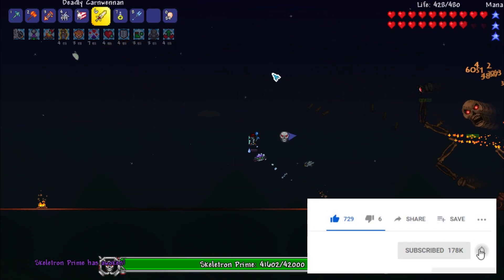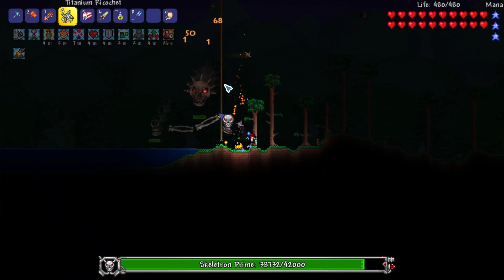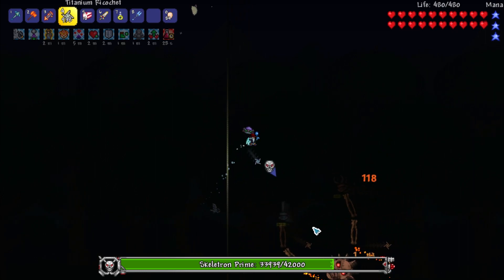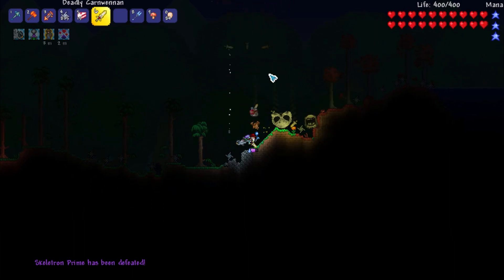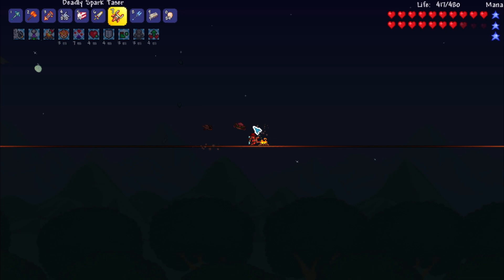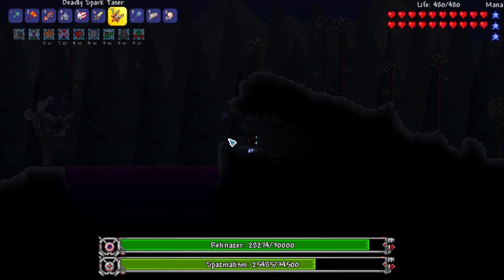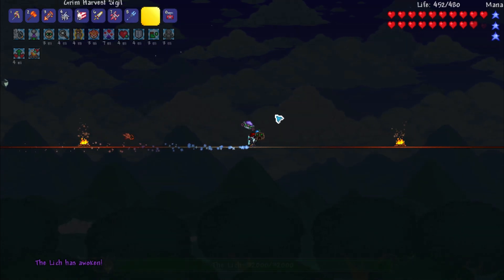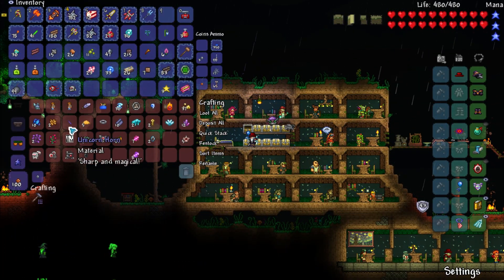Mechanical Bosses and The Lich! Thorium Throwing #14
lich lich bish, it's time to take on the giant pumpkin!